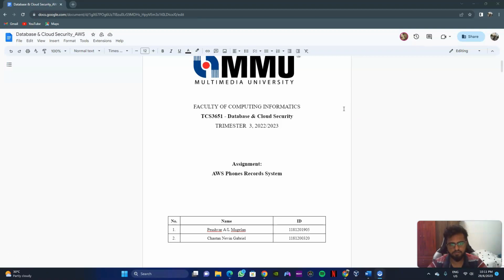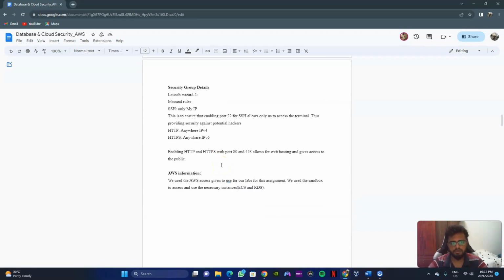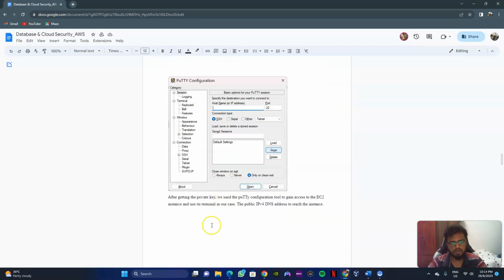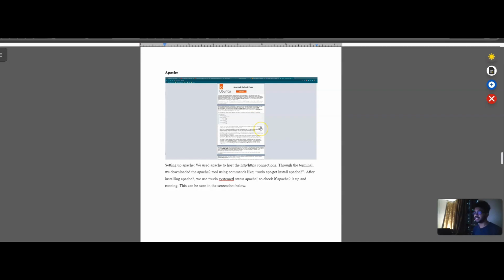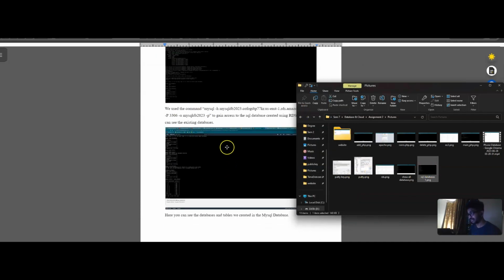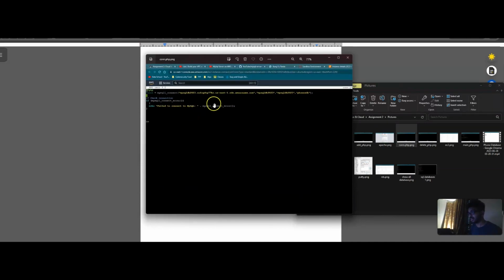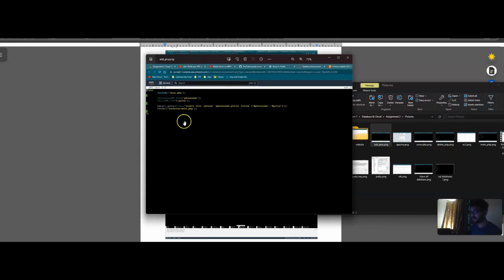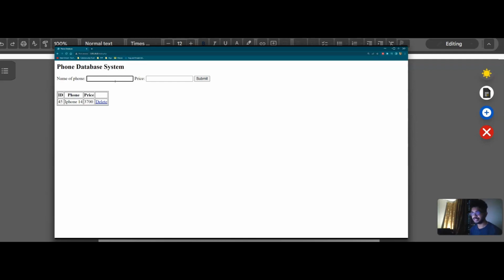Database & Cloud Security Assignment (Group U)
Group members:
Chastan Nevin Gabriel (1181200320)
Pesshvar A/L Mugelan